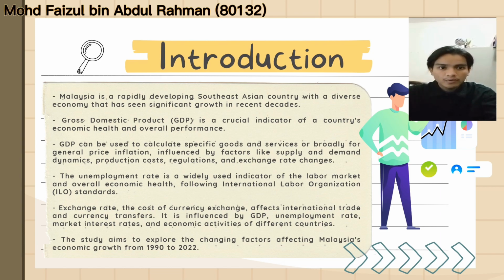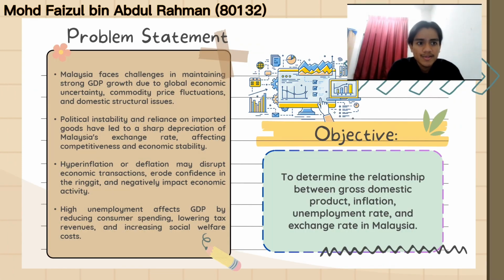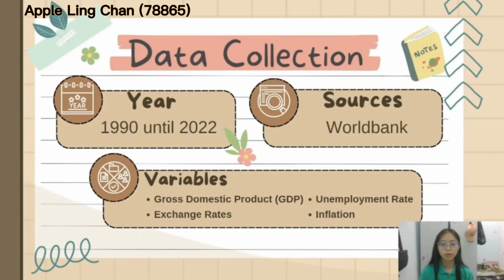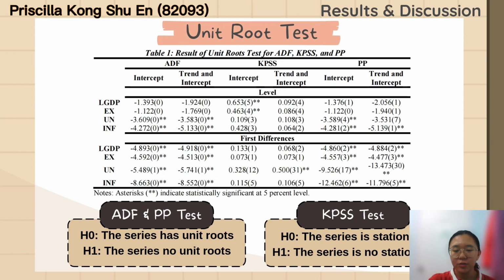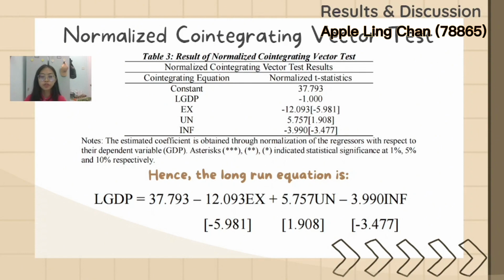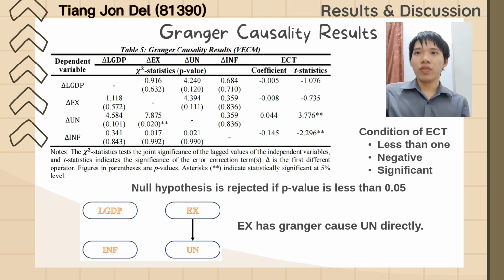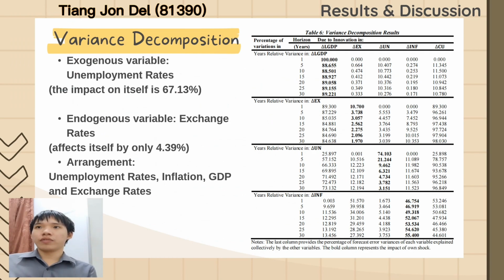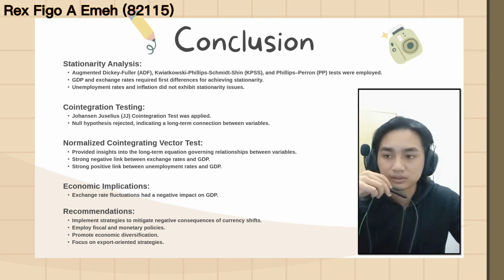Modelling Video Presentation